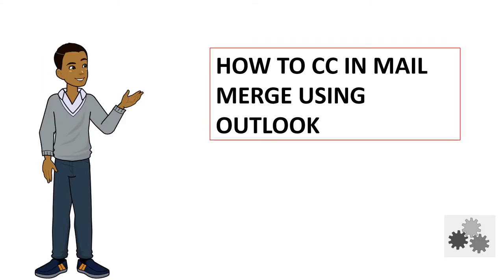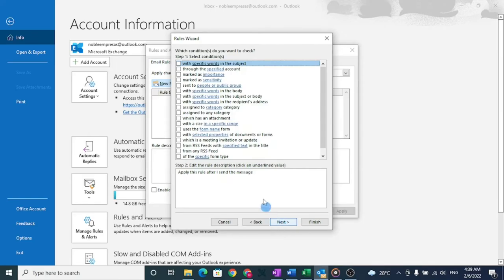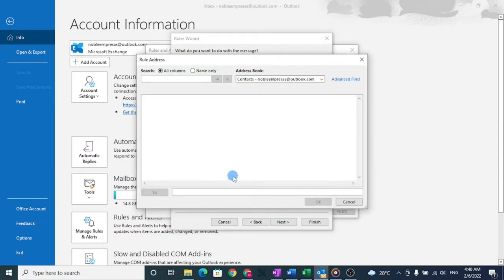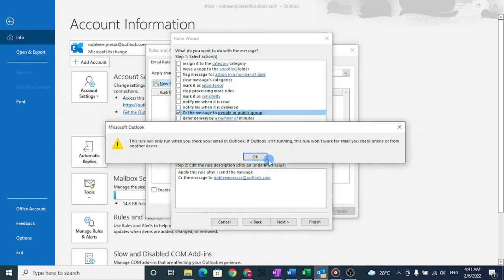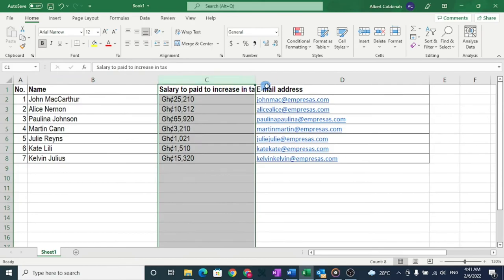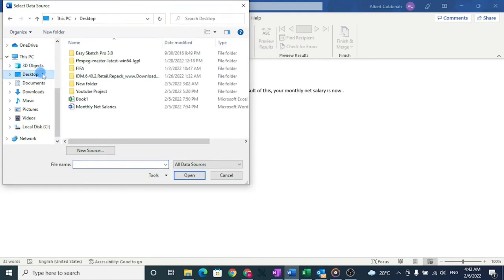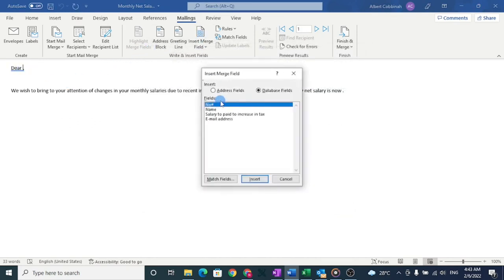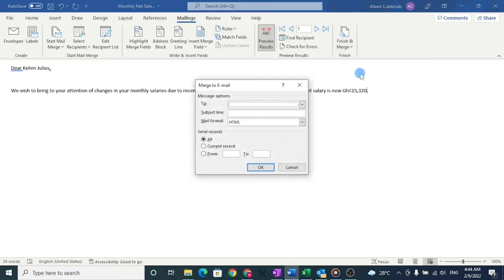How To Cc In Mail Merge Using Outlook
In this tutorial video, find out how you can Cc in mail merge using Outlook. It's really simple and straightforward.
Voice over by Microsoft David.